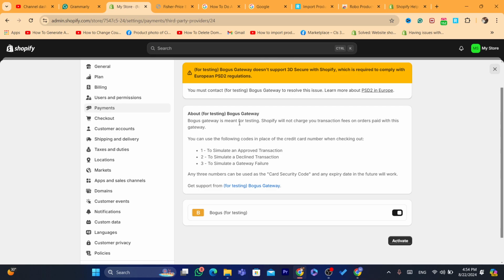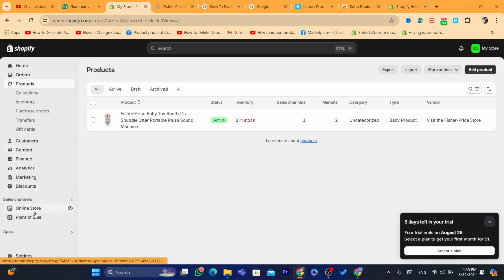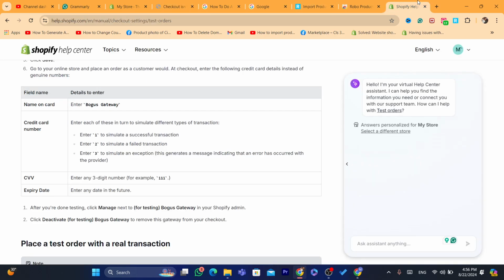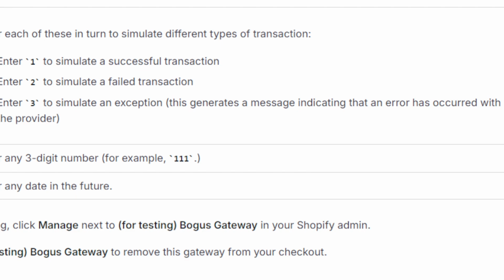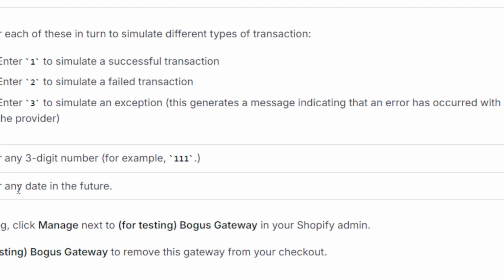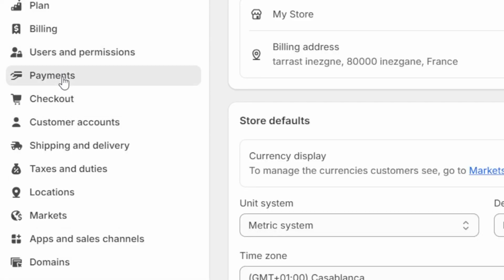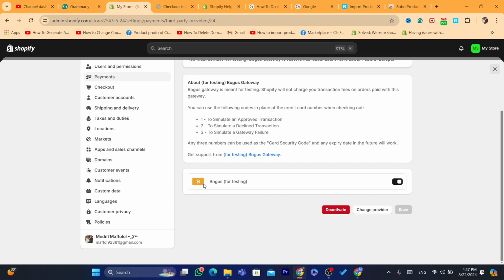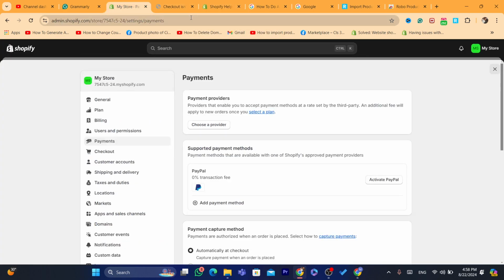How to Place a Test Order on Shopify (2026 Update)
Learn how to place a test order on Shopify with this updated 2024 guide. Testing your checkout process is essential to ensure everything works smoothly before launching your store or introducing new features. This step-by-step tutorial will walk you through the latest methods for creating and completing a test order on Shopify. Perfect for store owners who want to verify payment gateways, shipping options, and customer experience. Ensure your Shopify store is fully functional and ready for real customers.